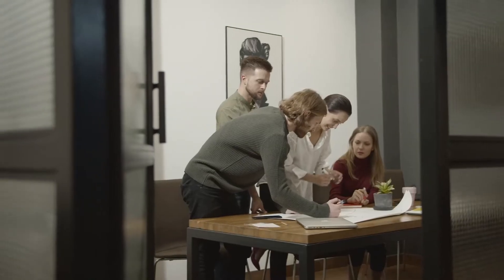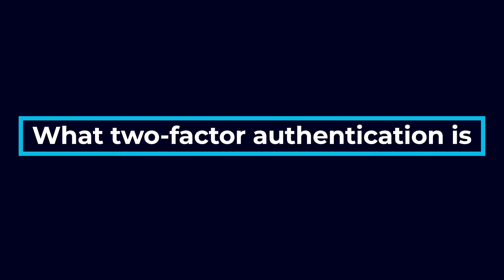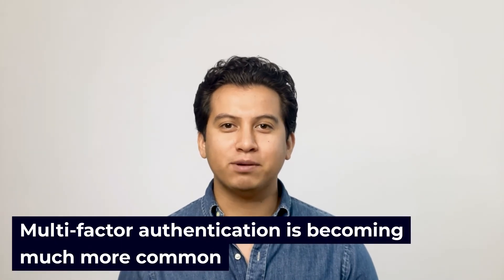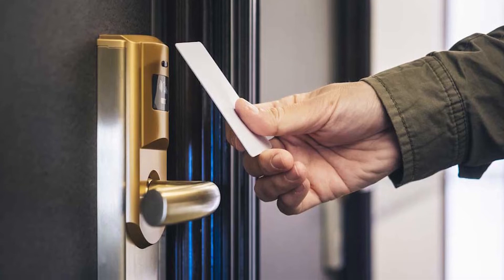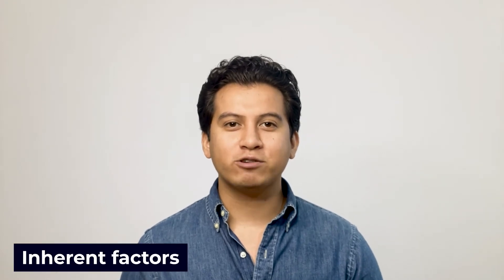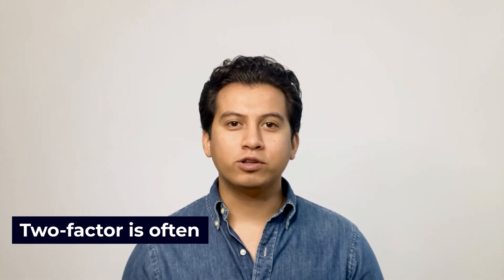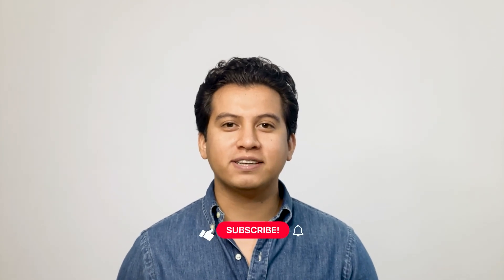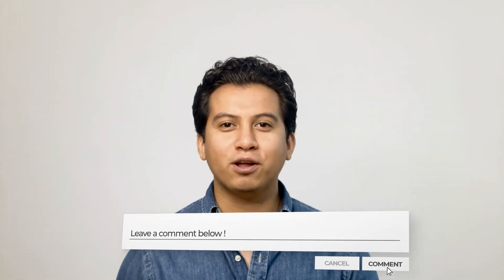What is Two-Factor Authentication For Access Control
Today we’re going to talk about an access control system that many facilities use today to increase security: two-factor authentication.

Want to know one of the best ways to keep your business secure? For many businesses, regular passcodes or keycards don’t cut it anymore. Keep watching today’s video to find out how you can keep your business more secure.

Timestamps

00:00 Two-Factor Authentication For Access Control Intro
00:54 What Two-Factor Authentication Is
01:30 Types of Multi-Factor Authentication
03:45 Understand Two-Factor Authentication
04:44 How a Two-Factor System Works
05:40 Conclusion